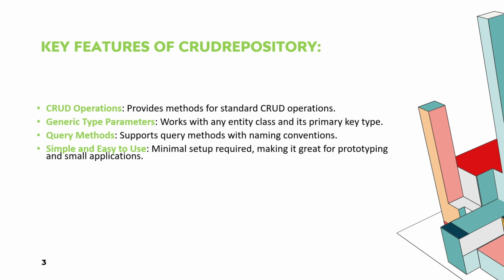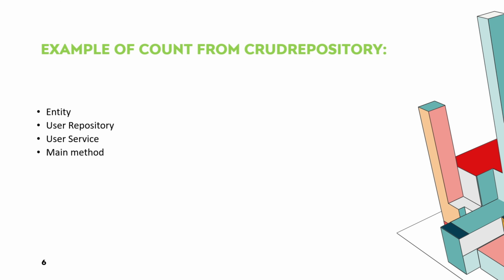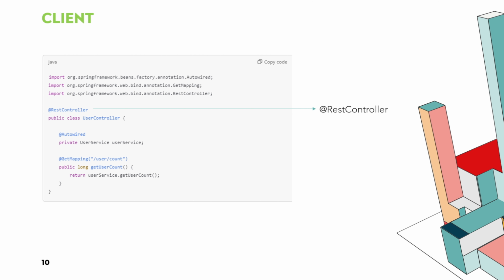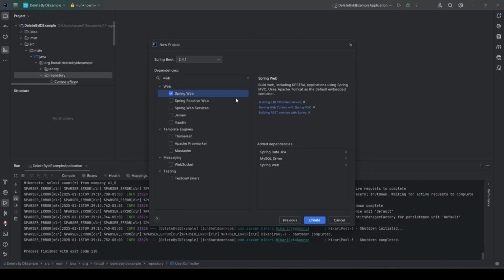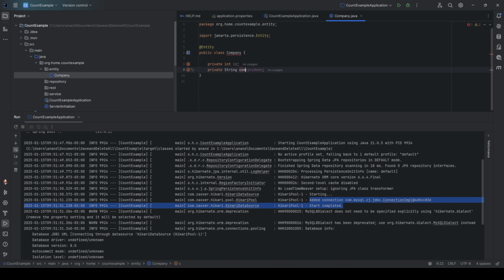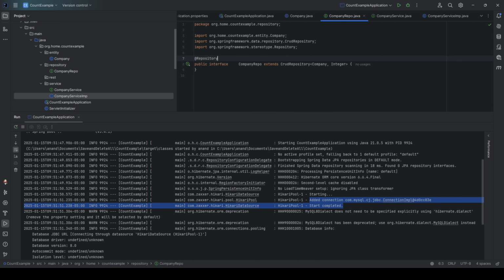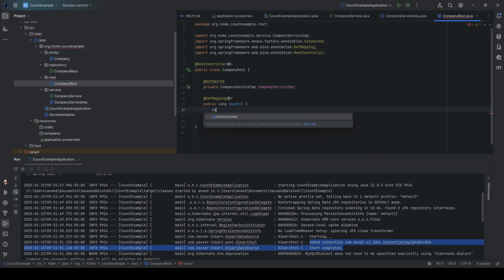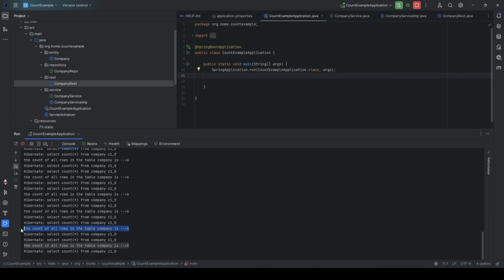Spring JPA count method📣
The count method in the CrudRepository interface in Spring Boot is used to count the number of entities in a repository. It is a built-in method provided by Spring Data JPA to perform the SELECT COUNT(*) operation on the underlying database.